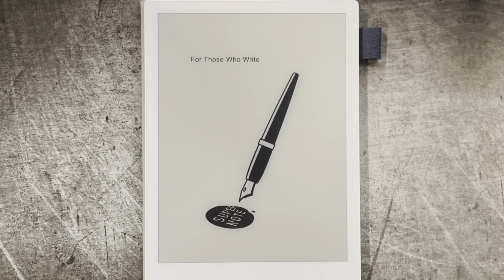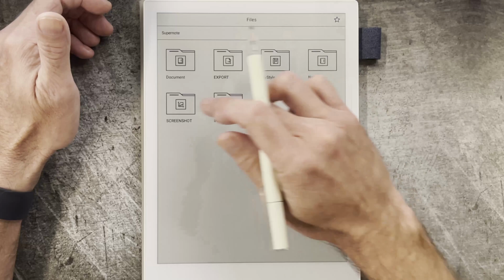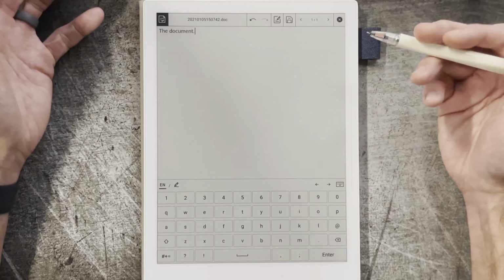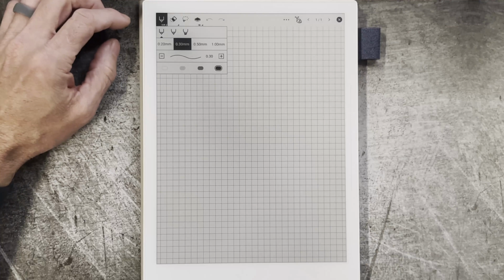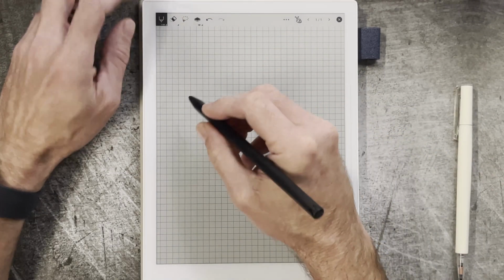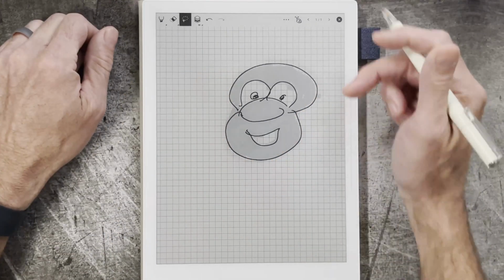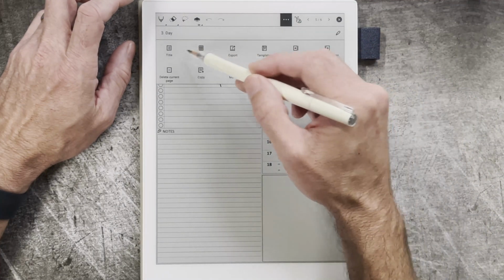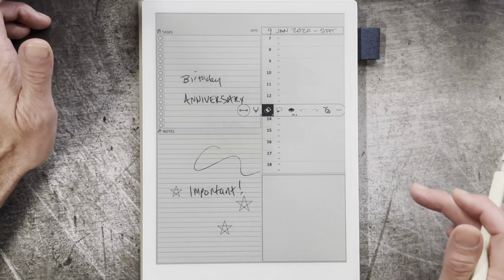Software Update : Supernote A5X (Also applies to A6X)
Let’s check out some of the new changes since we got an update today. It may seem like I’m nitpicking... but I’m just sharing my thoughts.

0:00 Introduction
0:28 JPG and PNG Viewing
4:00 Tracing an Image
6:42 Creat Word Document
8:15 Word Proofreading
10:30 Toolbar - Pen Selection
12:20 Toolbar - Erasing
15:20 Toolbar - Selection
16:30 Toolbar - Layers
18:50 Titles, Keywords, Stars
23:55 Quick Access
24:15 Undock/Dock Toolbar